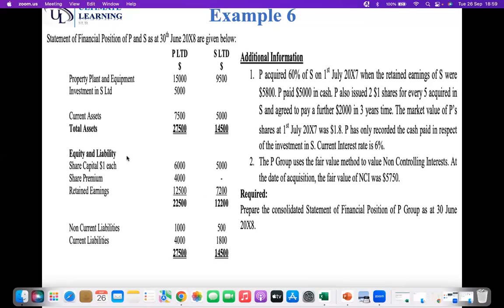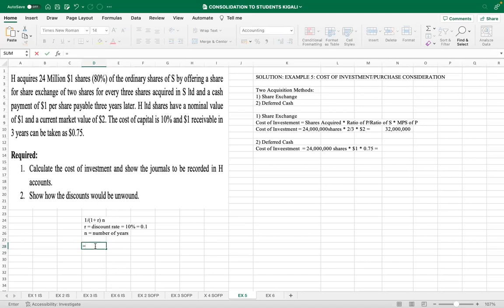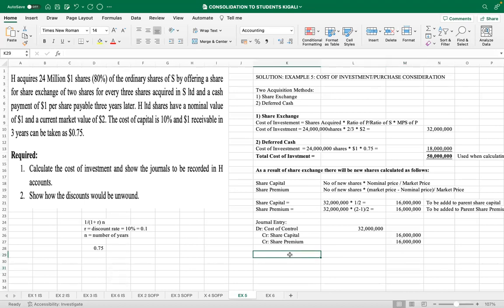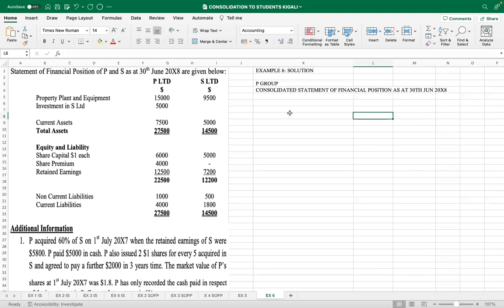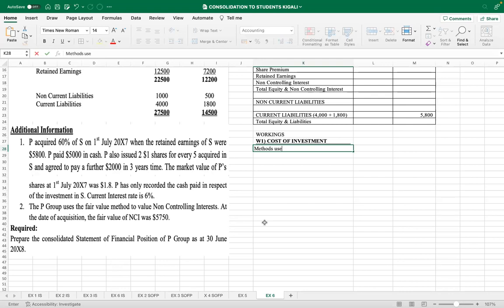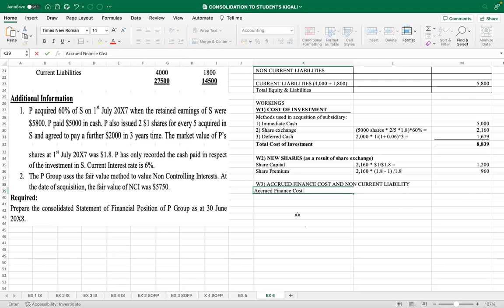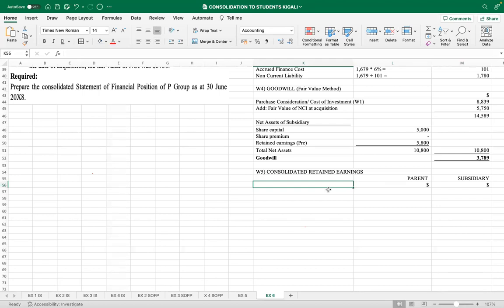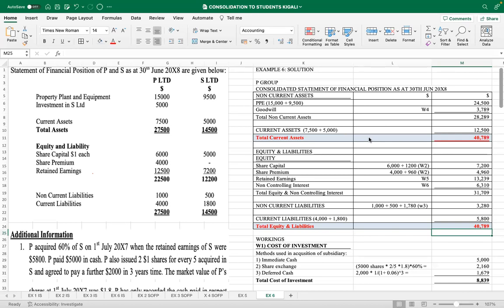FR: Consolidated Statement of Financial Position: Cost of Investment || Part 2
The video is a continuation of finding cost of investments with two practical examples solved. Additionally consolidated statement of financial position is also prepared.